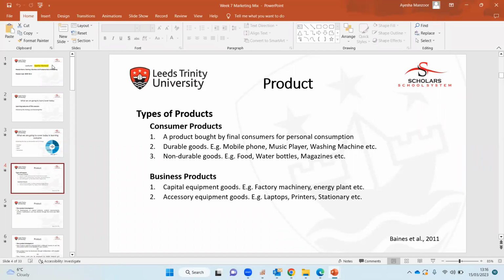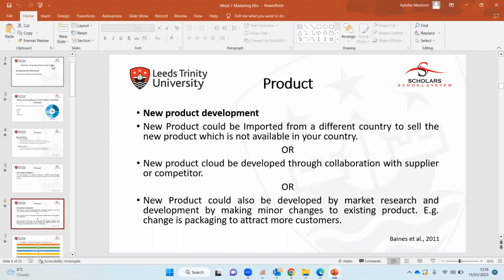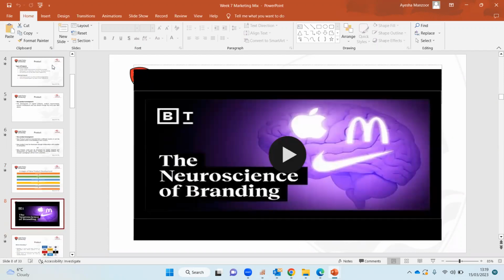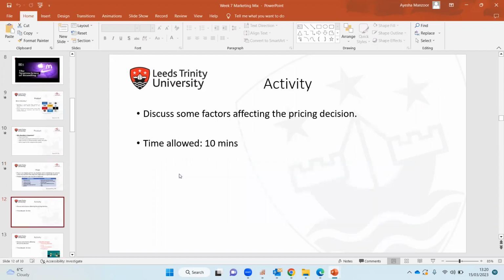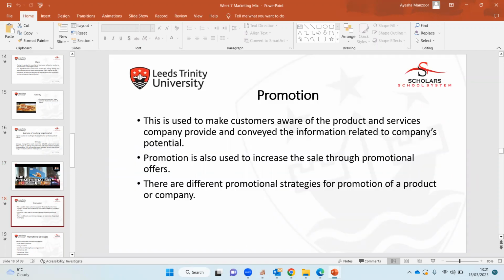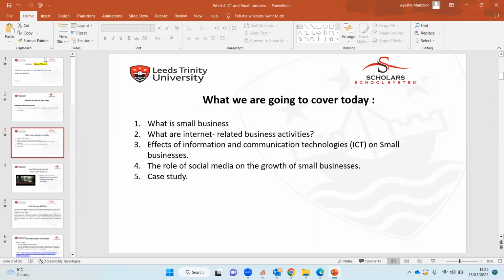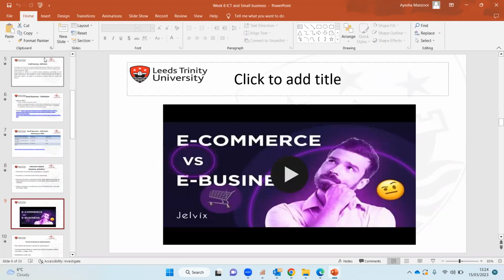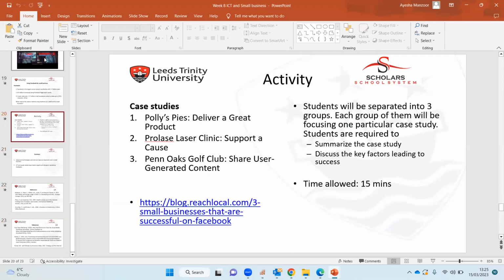Starting a Business and Fundamentals of Marketing, Week 6 - Ayesha Manzoor